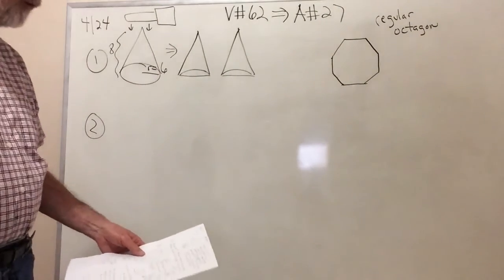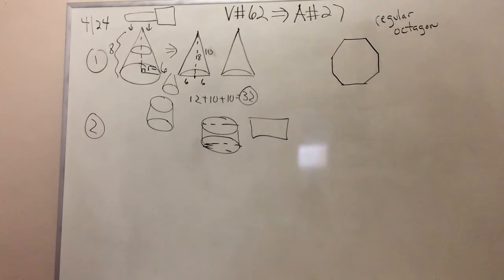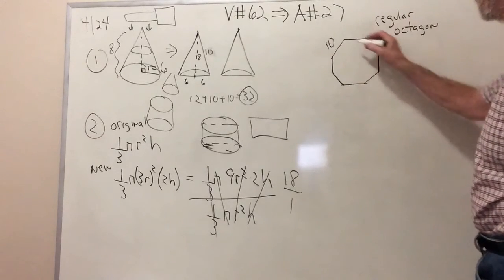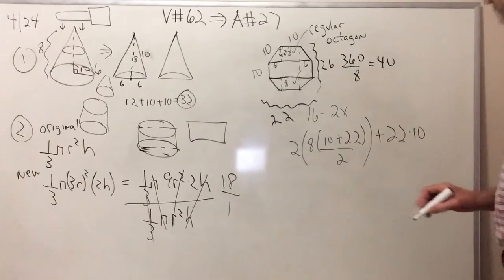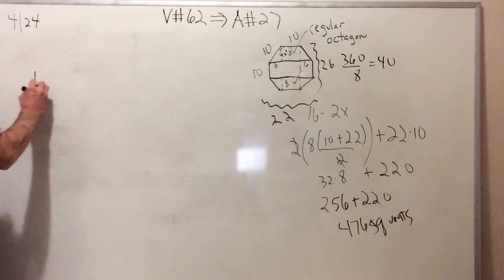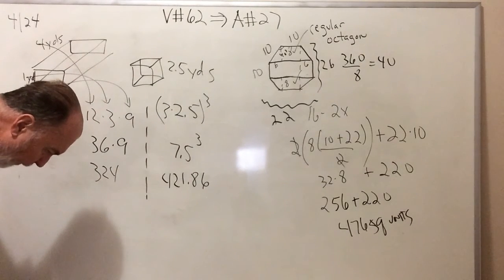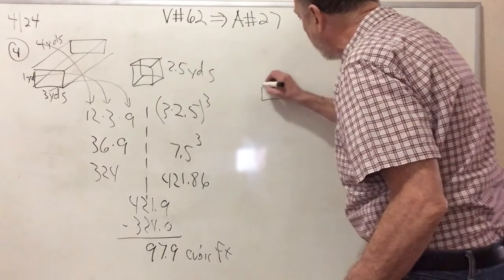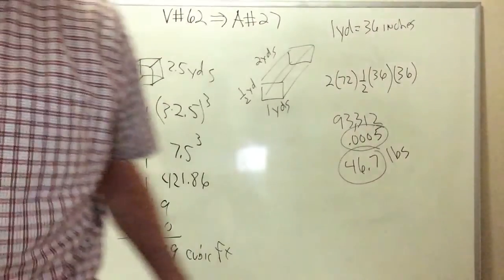Math classes V62